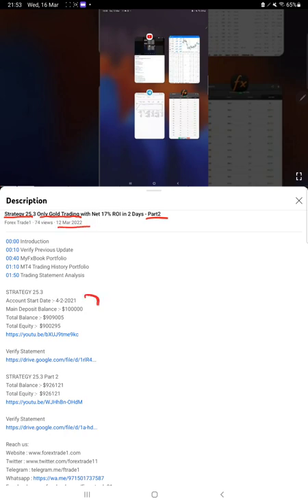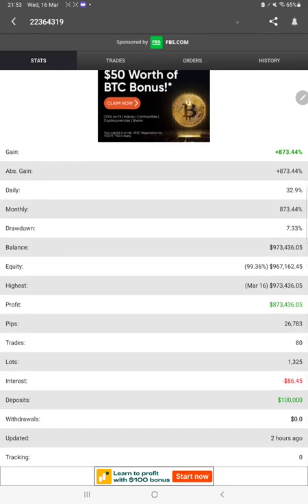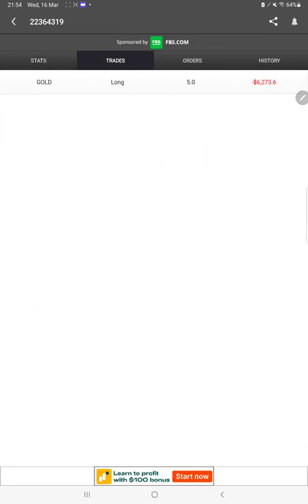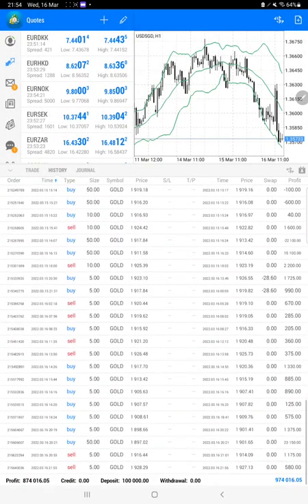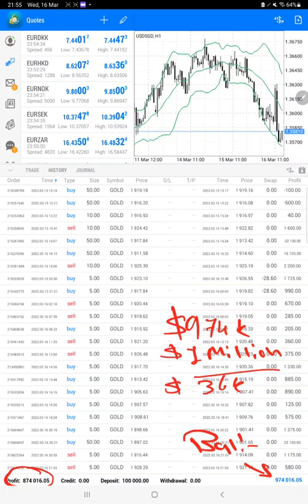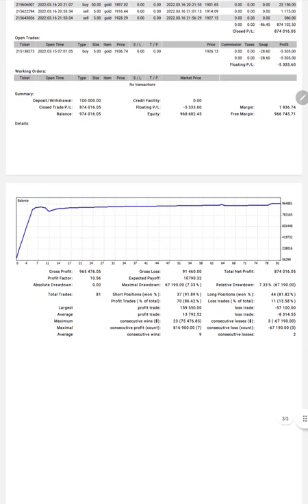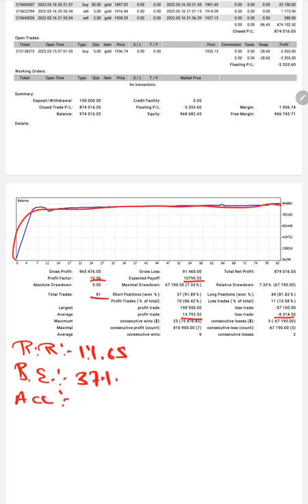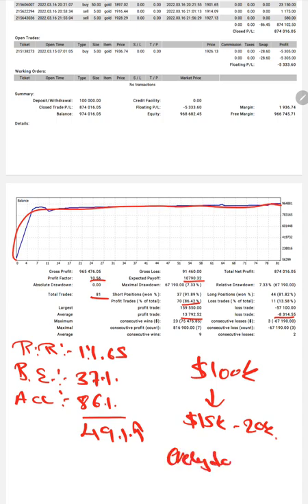Strategy 25.3 Only Gold Trading with Net 48% ROI in 4 Days - Part3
00:00 Introduction
00:10 Verify Previous Update
00:45 MyFxBook Portfolio
01:35 MT4 Trading History Portfolio
02:35 Trading Statement Analysis